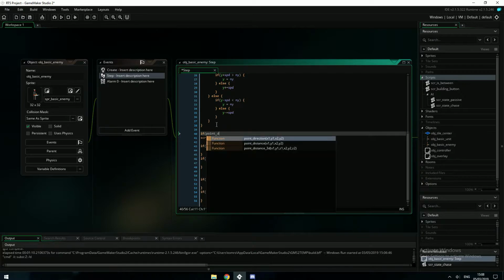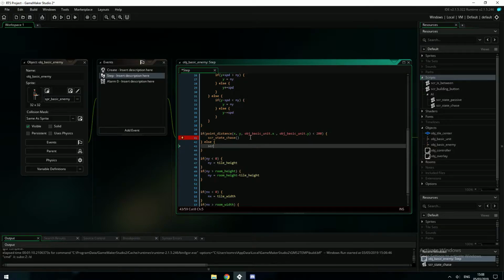[GameMaker Tutorial] Building an RTS - Finishing Enemy States - #40